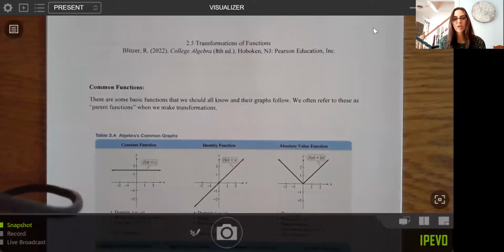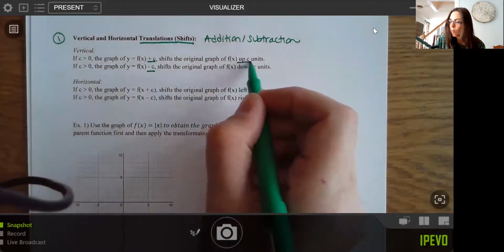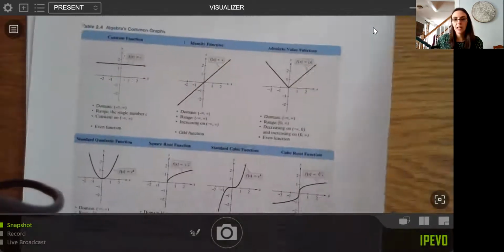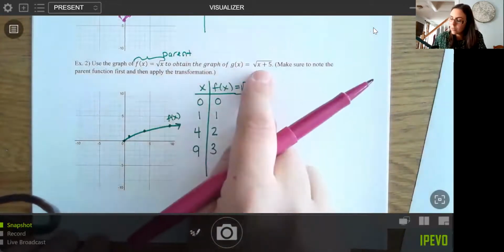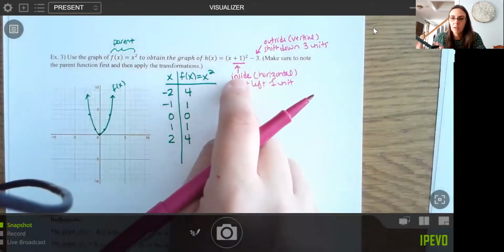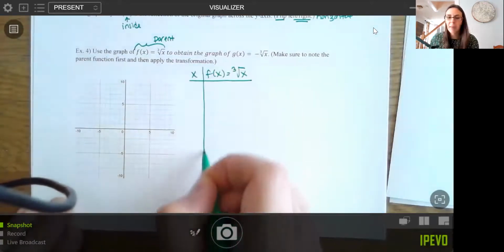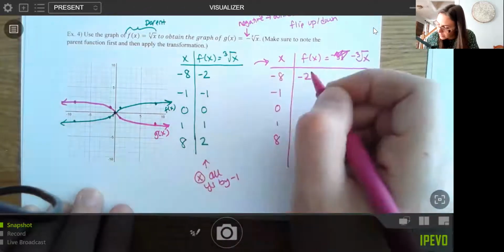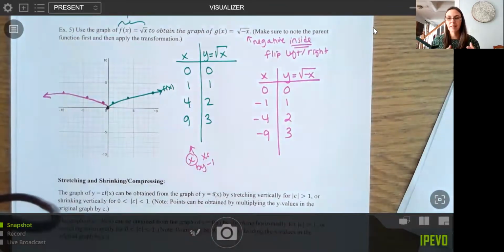MAT162: Section 2.5, Part 1 of 3